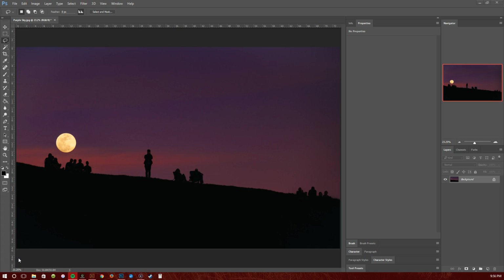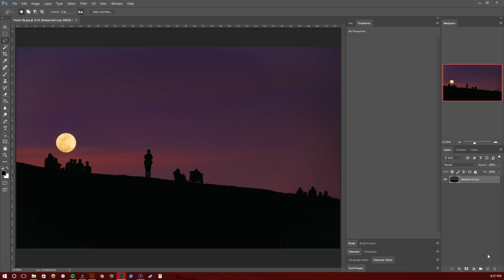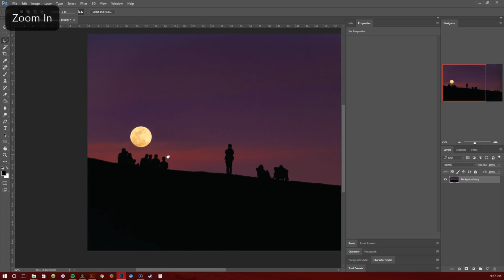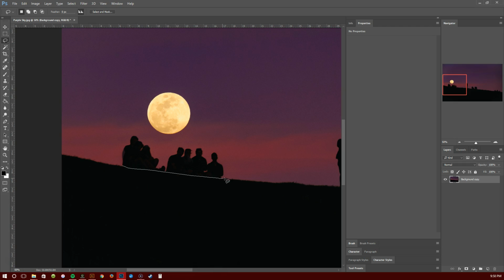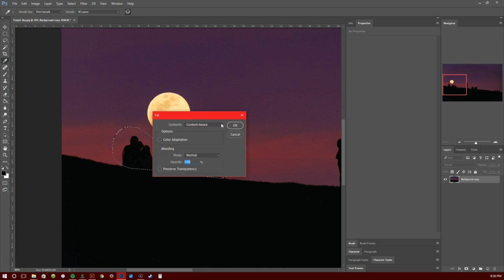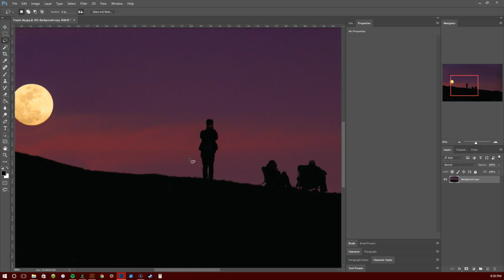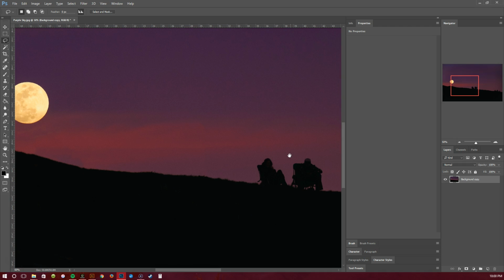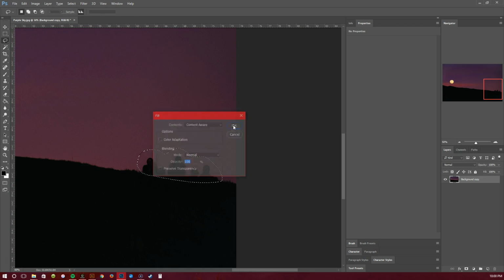Cutting Out Figures Tutorial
In this tutorial, I show you a quick way to remove figures from a photo AND keep the background mostly in one piece. It's a quick and easy process that will save you so much time.